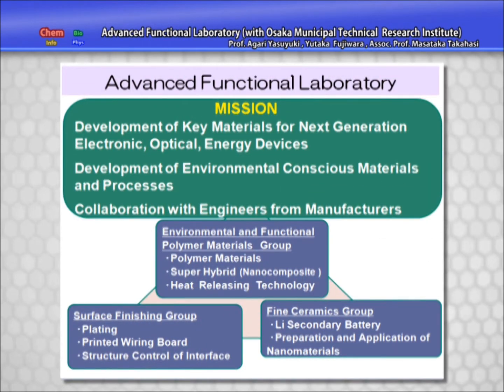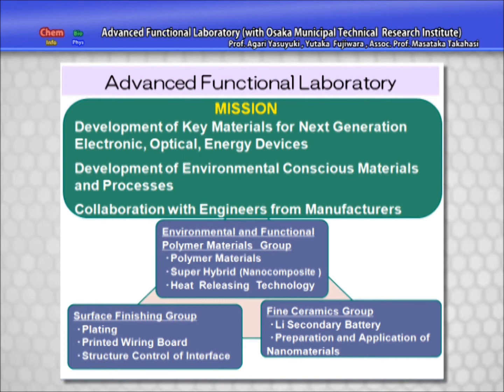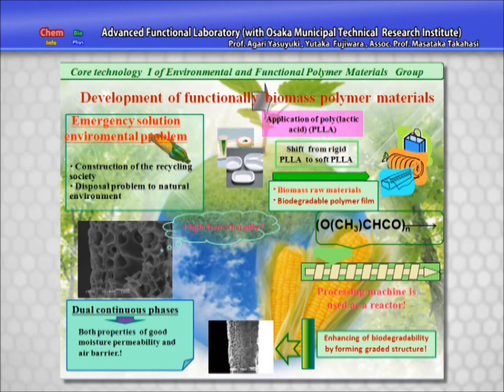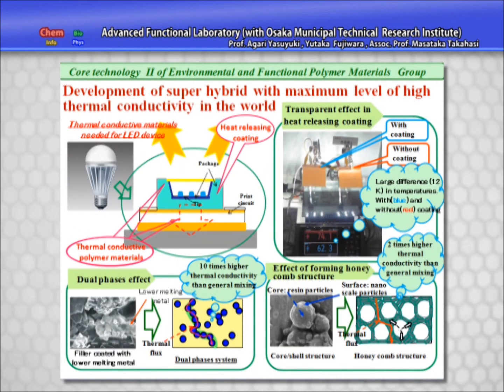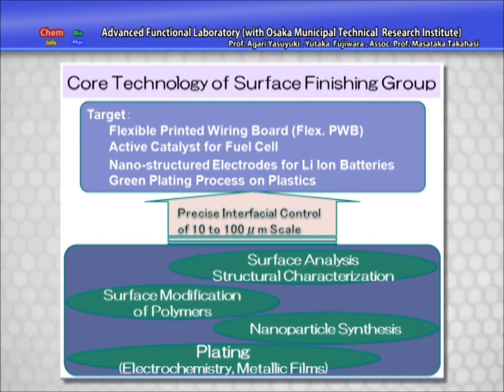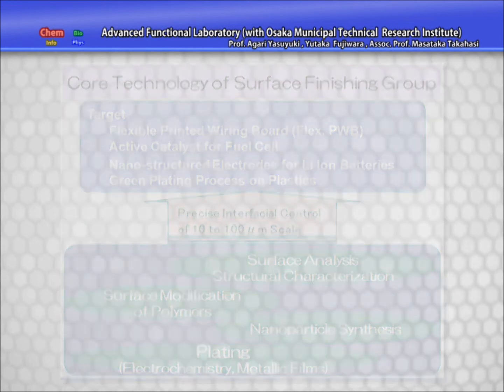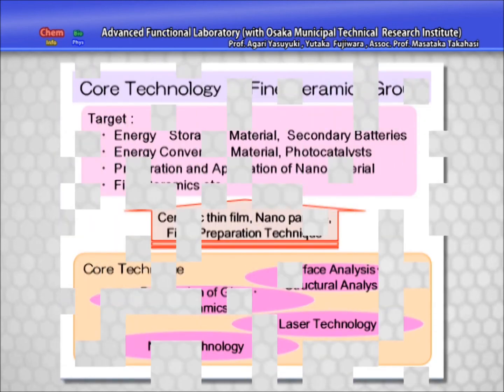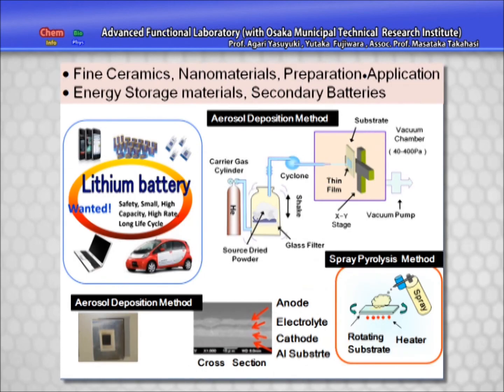Advanced Functional Materials 2013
The Advanced Functional Materials Laboratory carries out development of new materials which will be key to the realization of next-generation electronic, optical and energy devices, and environmentally friendly material processing technology, through structural manipulation of polymers, ceramics and metallic materials at the nano level.